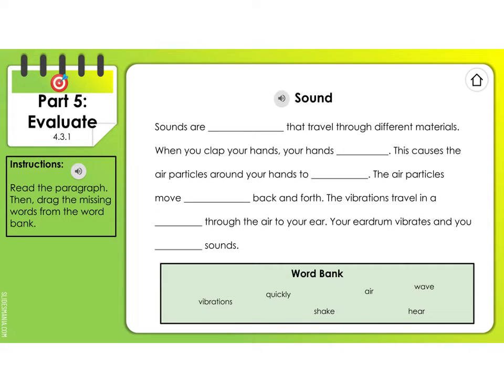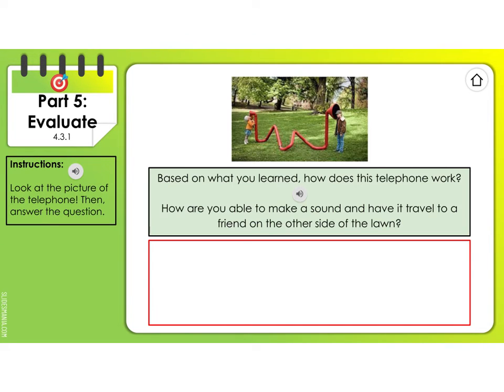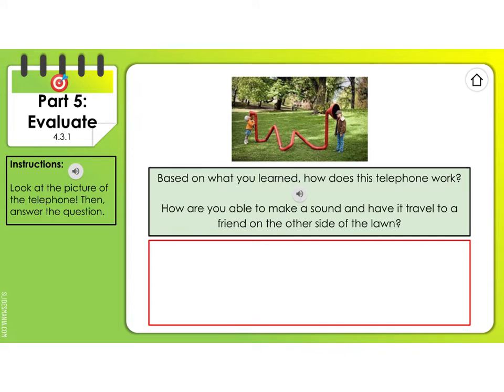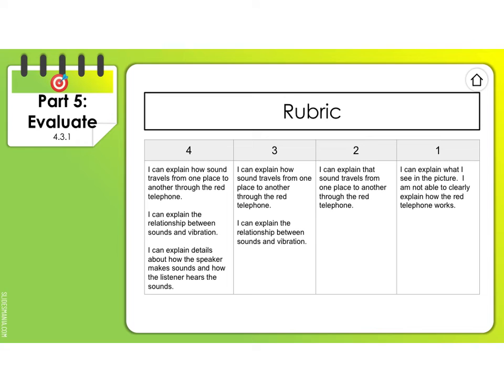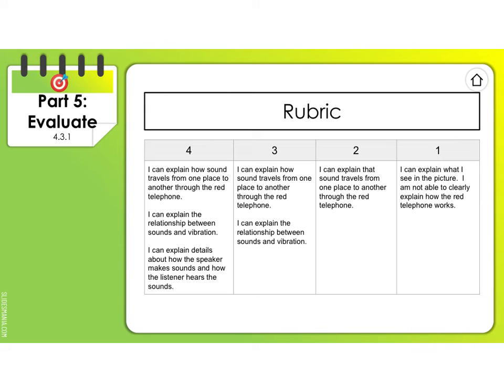Science week 22 day 3